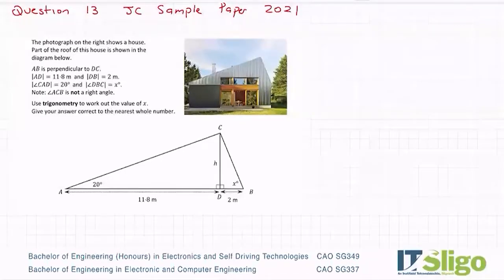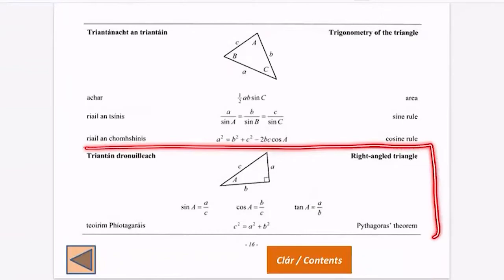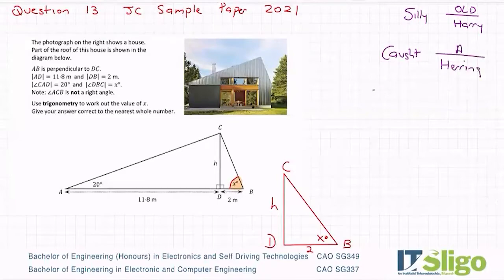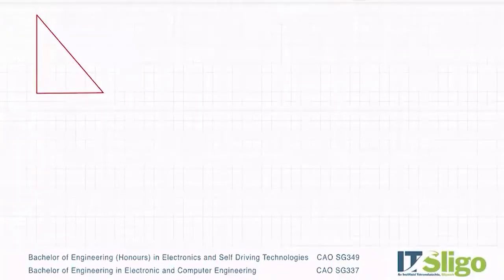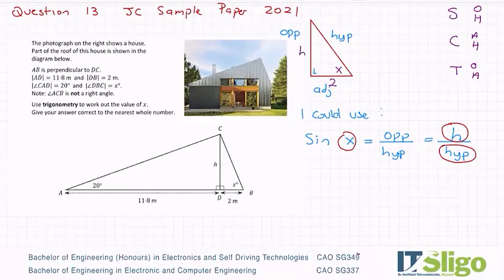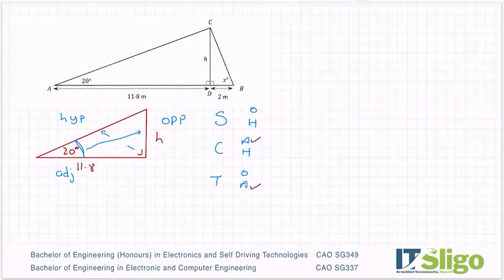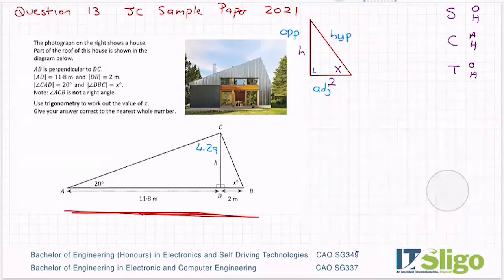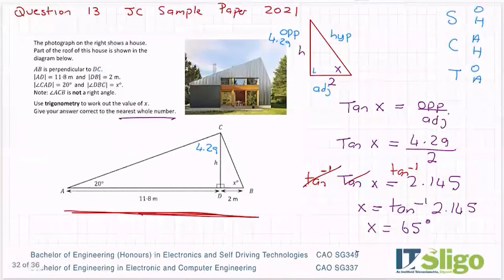New Junior Cycle Maths Sample Paper 2021 Q13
New Junior Cycle Higher Level Maths Sample Paper 2021  Q13

CAO SG337
BEng. in Electronic & Computer Engineering at IT Sligo

CAO SG349
BEng. (Honours) in Electronics and Self Driving Technologies.